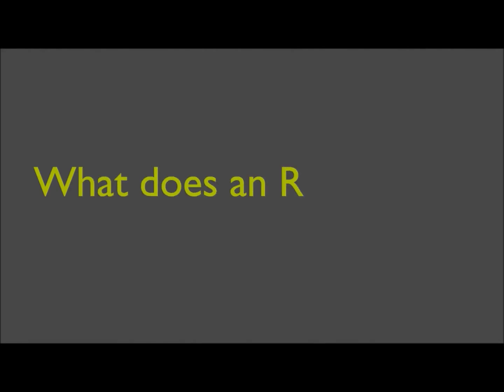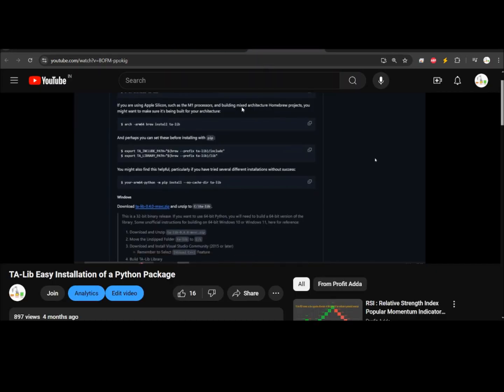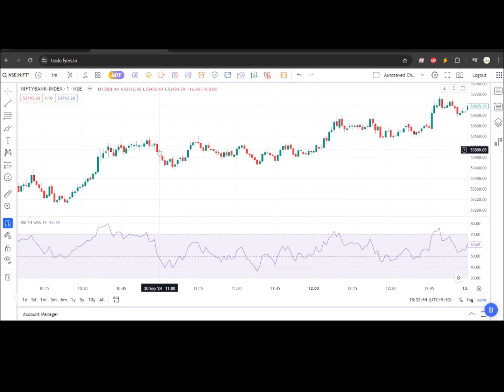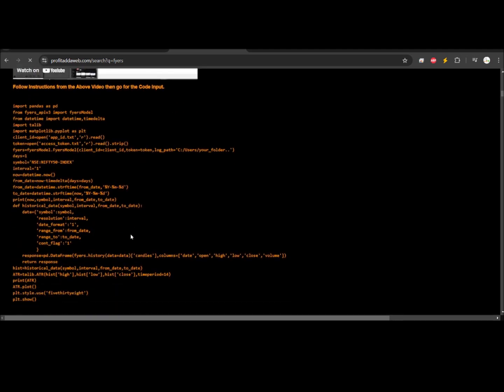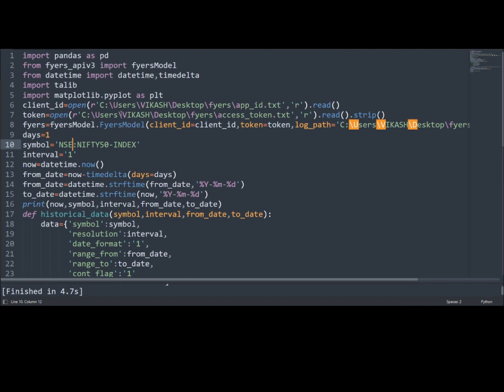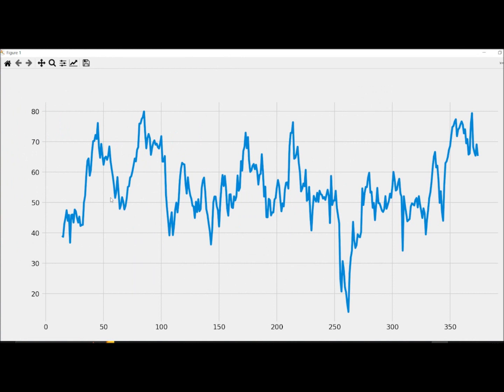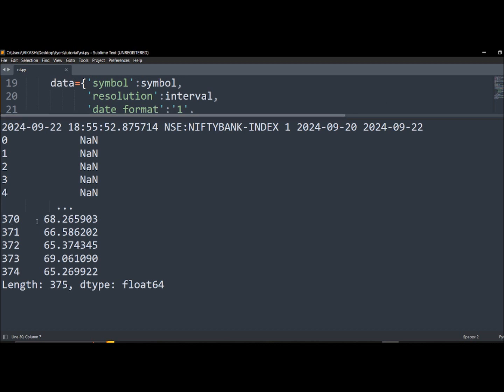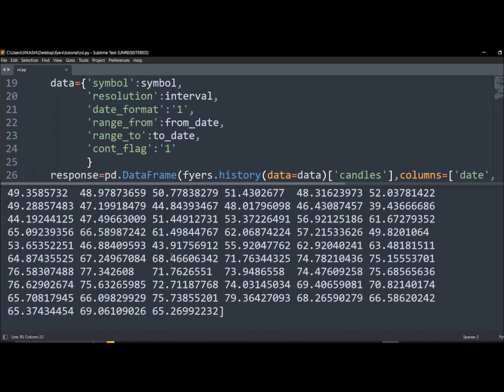TA-Lib Plotting RSI Chart